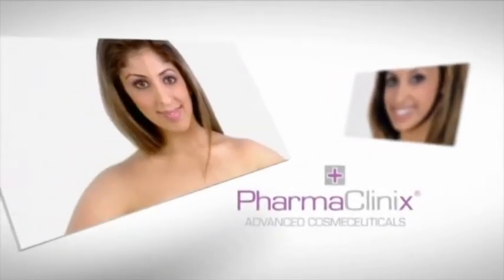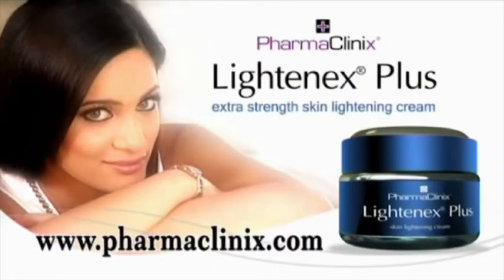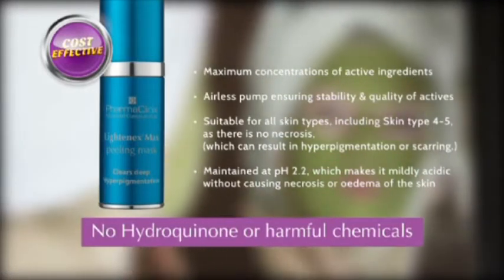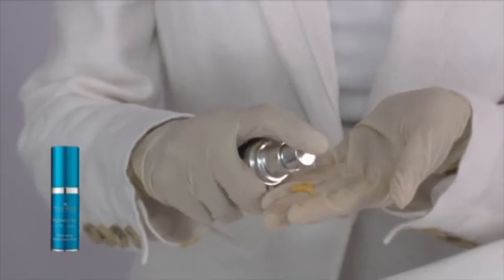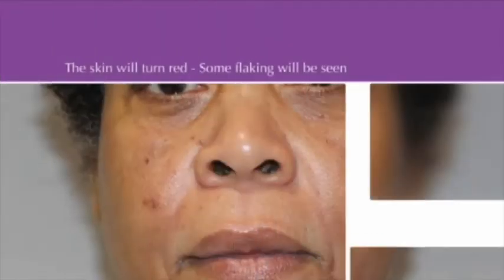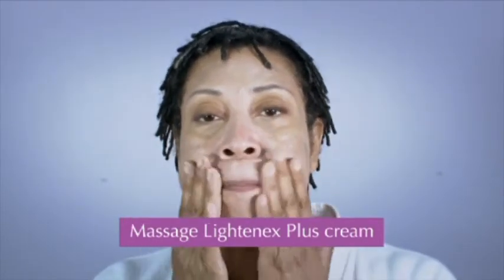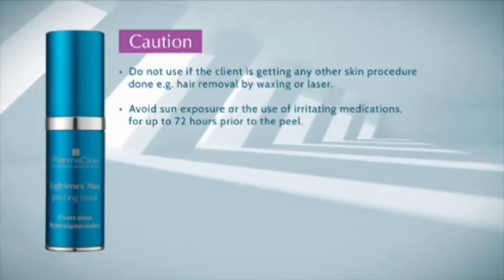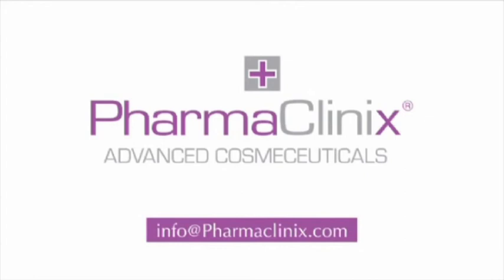PHARMACLINIXX lightnex max peel